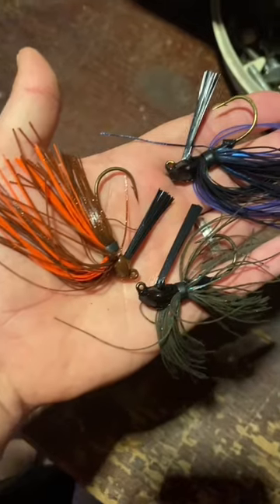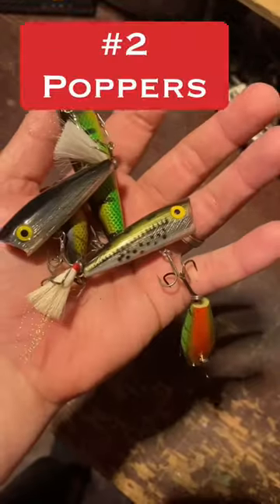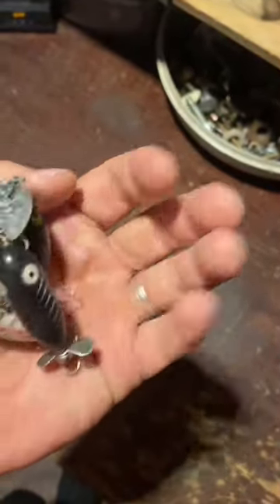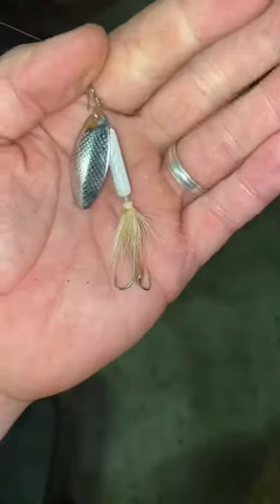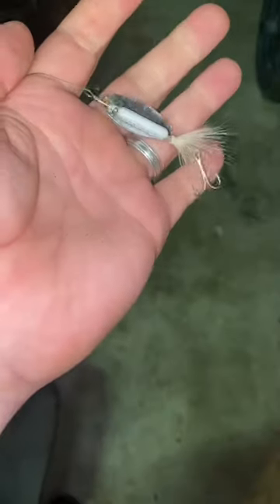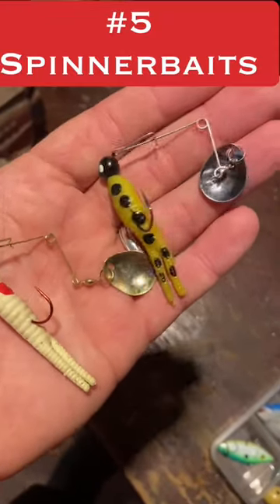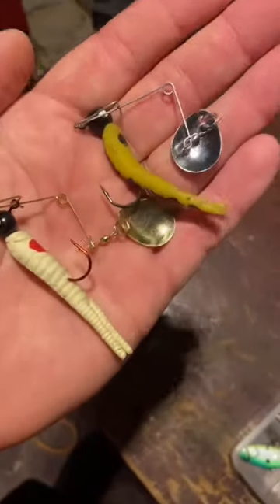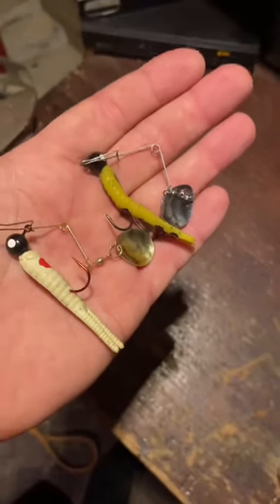Top 5 fav spring bass lures#fishing#fyp